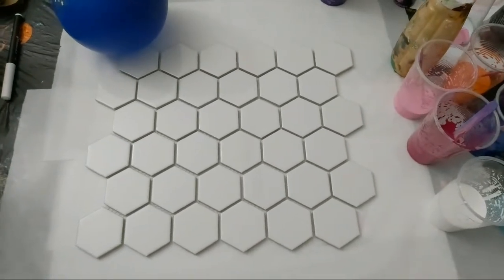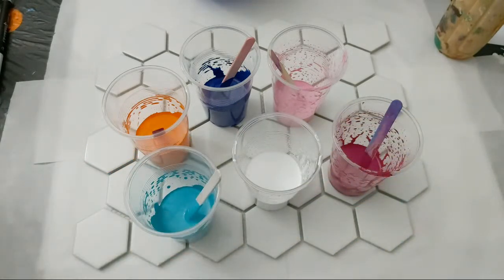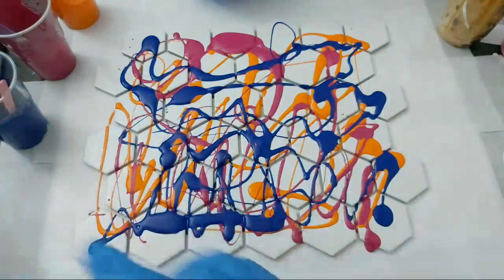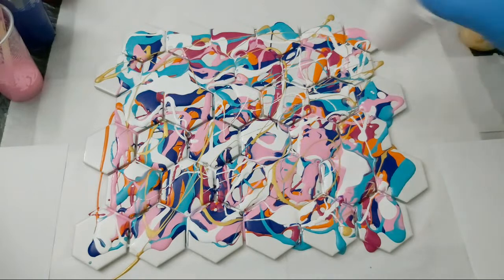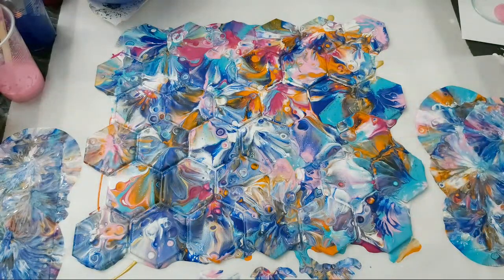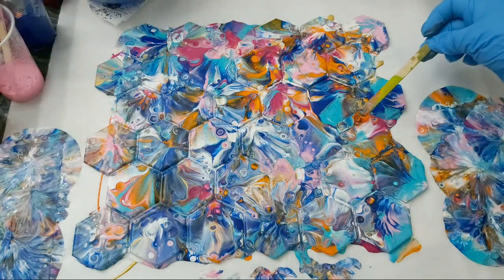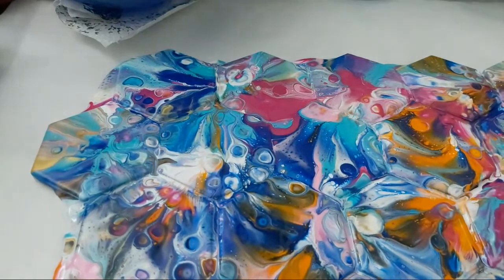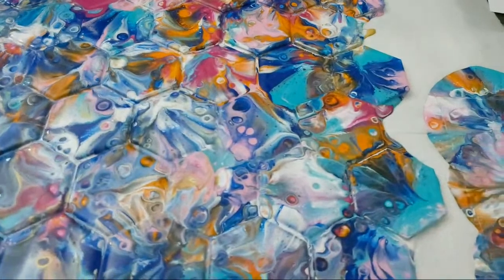LIVE - Balloon Smash Over Connected Tiles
Enjoy the video, may you be inspired, learn something new or simply relax while watching.

Links to other YouTube creators who I find or have shared inspiration

more to add soon

Be Kind xx Be Creative xx & Be FABULOUS xx